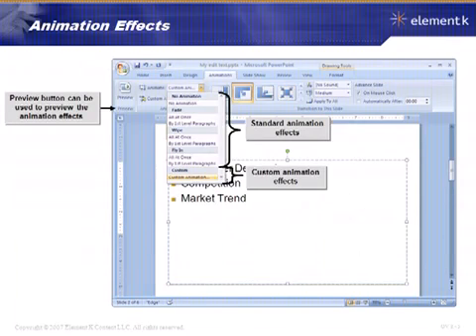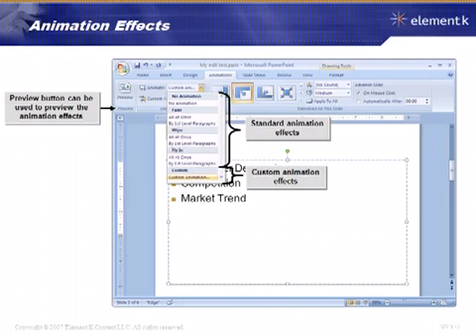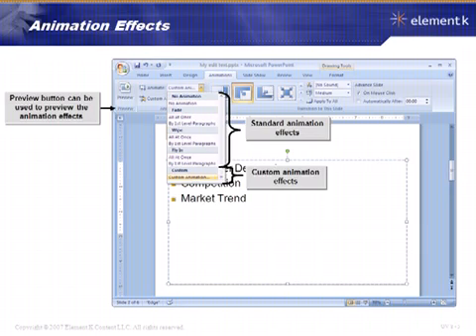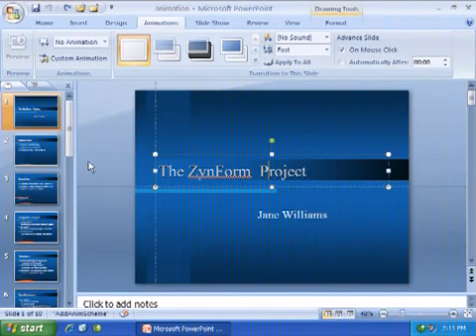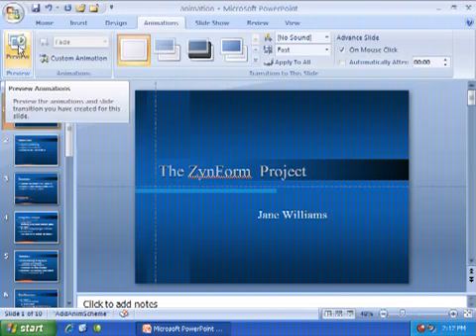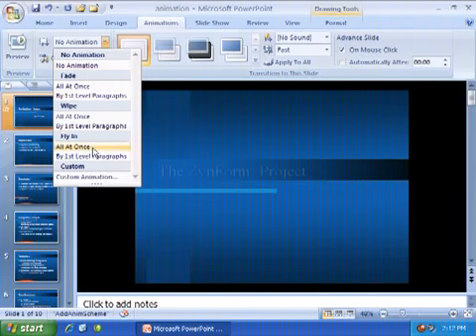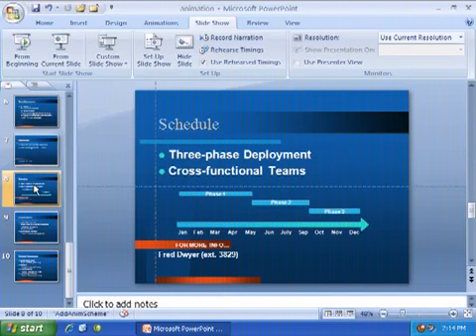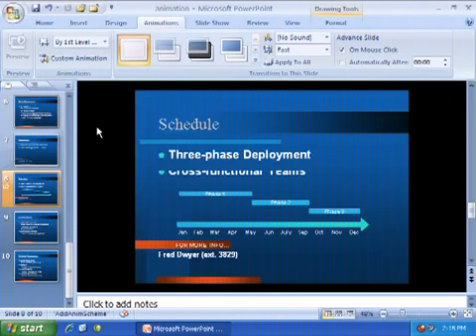Microsoft Powerpoint 2007 Animation Effects